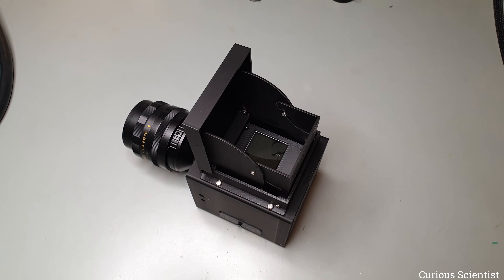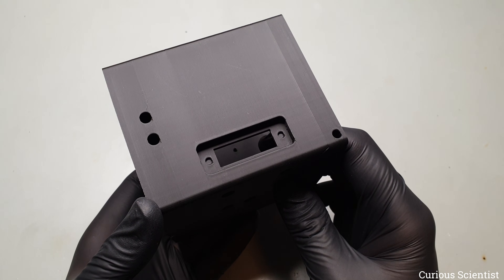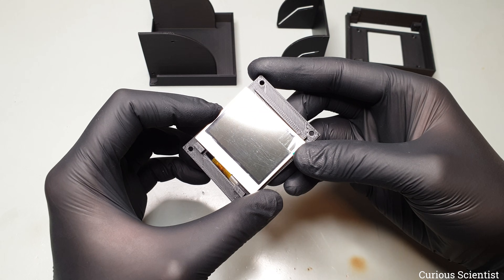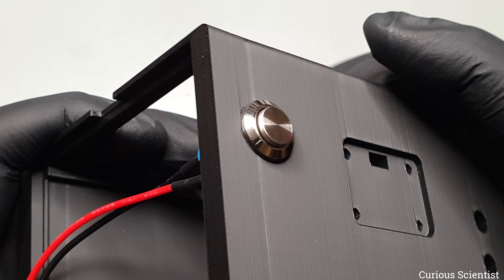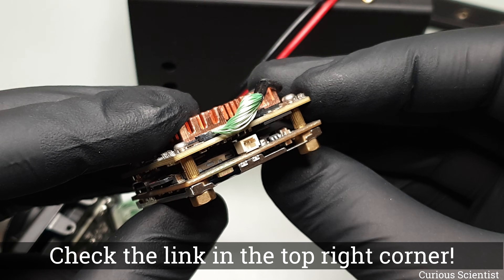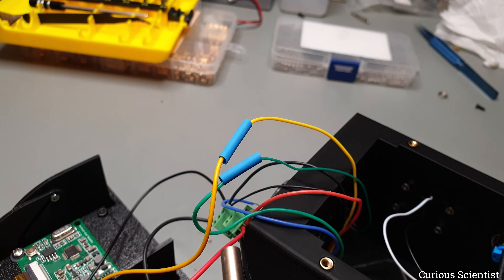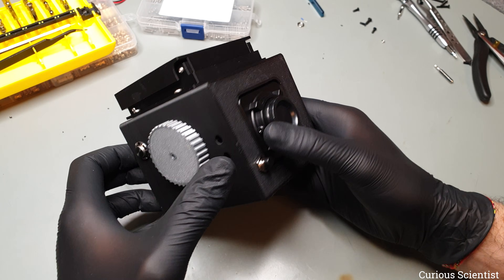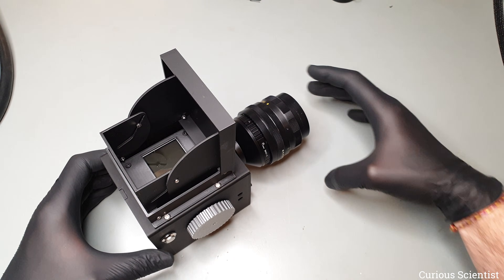"Medium-format" digital camera with 6K video capabilities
In this video, I show you another enclosure I designed around the Hawkeye Firefly Split V6 camera I introduced earlier. It is a fun box that resembles a medium-format camera, and it even has a fully functional electronic viewfinder.

M42-C-mount adapter
Copper heat sinks